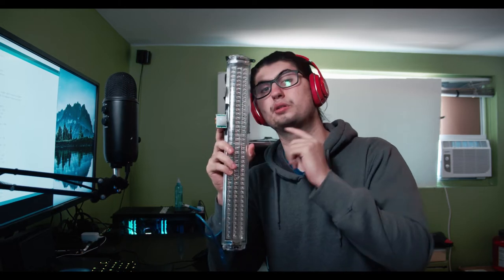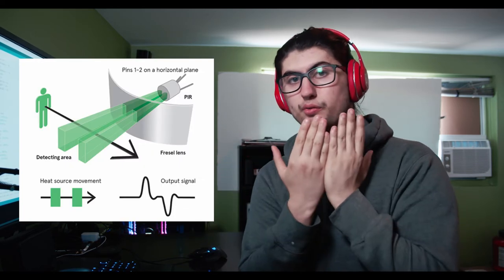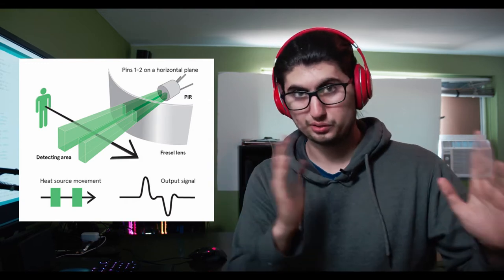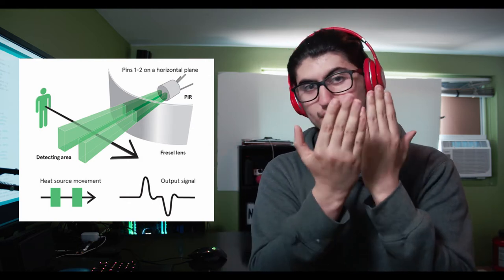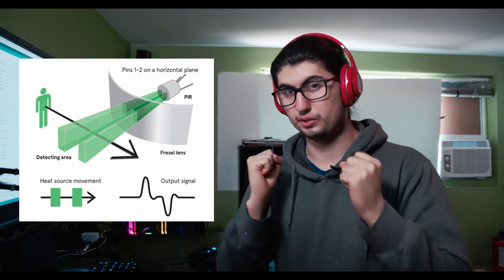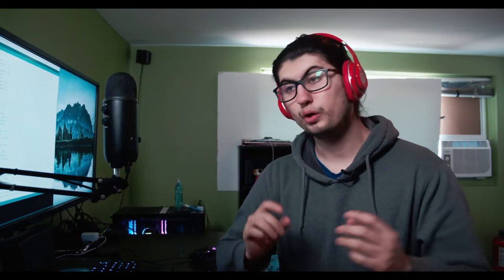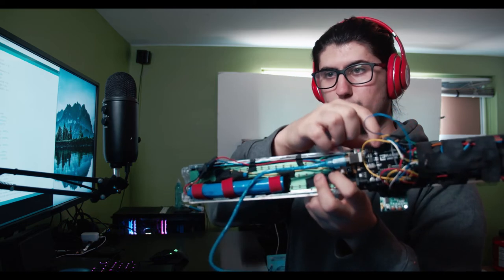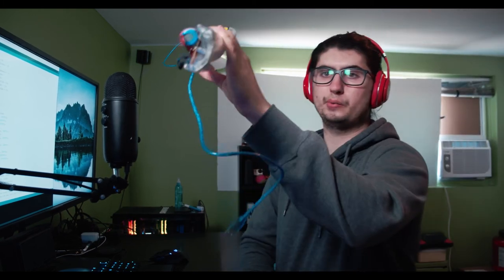Robot to avoid stepping in POOP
Links From This Video (if any mentioned):
Did my video bring you value?
Yes!!!?

Here's something free you can do in return.
1. Like the video
3. Let me know what was good or bad about the video